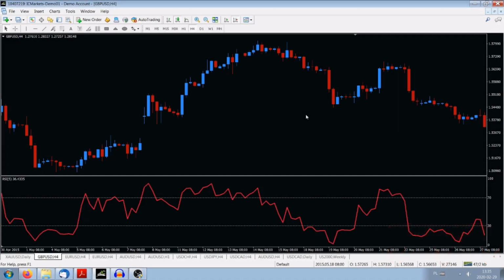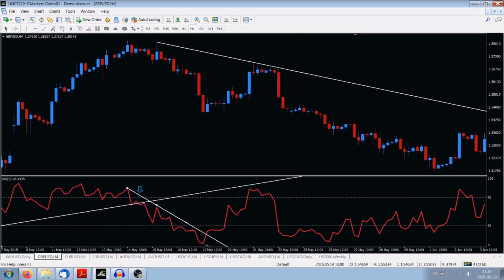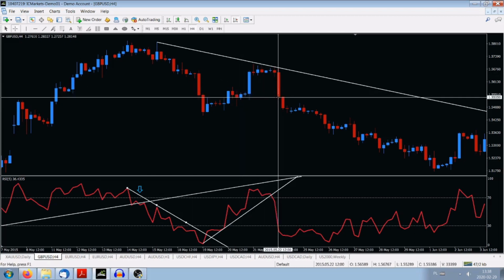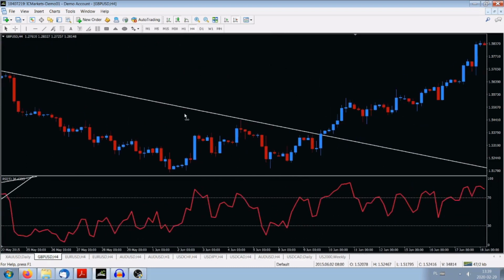Make at Least 30 Pips Every Day || Easy Trading System For Traders Who Can Not Make Ends Meet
This video will show you how to make at least 30 pips every single day; this is an easy but efficient trading system for traders who can not make ends meet and fighting on the Forex market to start doing profits on the Forex market.